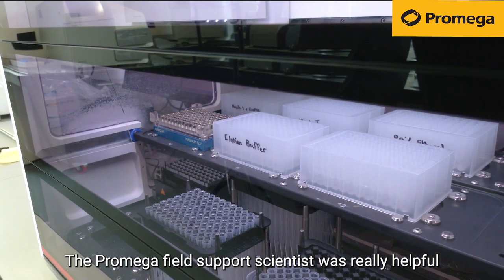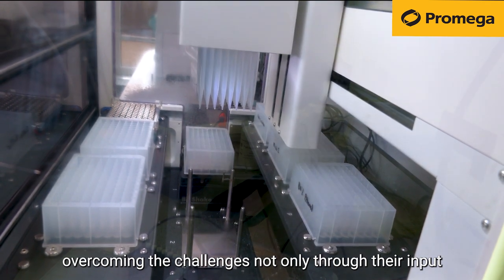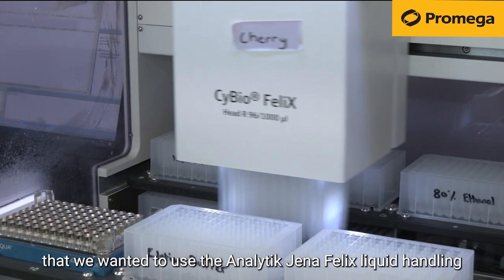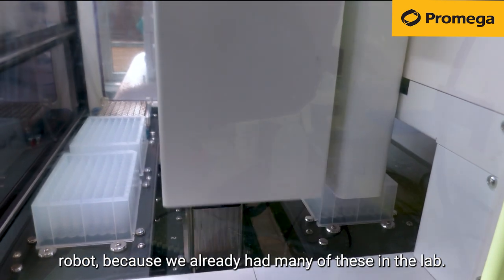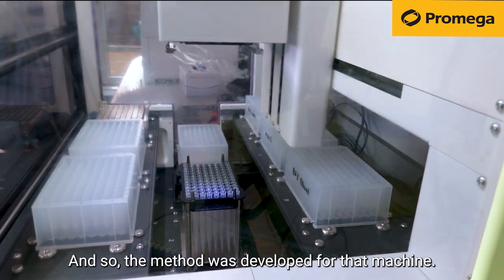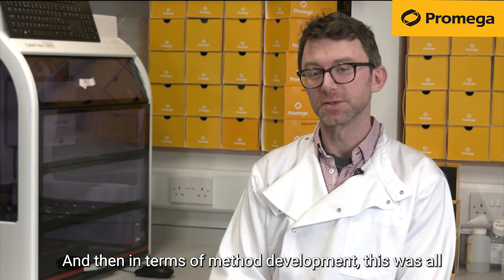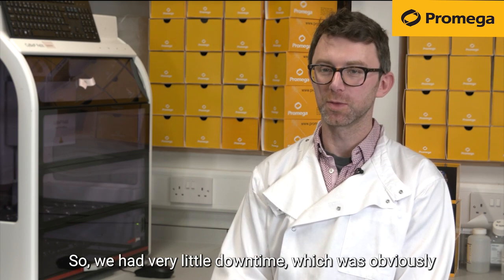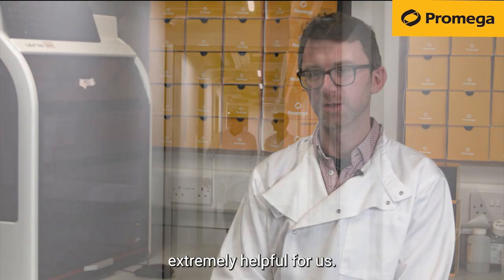Dr Rob Bradley, Scientific Lead, Salient Bio, talks about Promega field support scientist support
Dr Rob Bradley is the scientific lead at Salient Bio, comments how, "the Promega field support scientist was really helpful in overcoming the challenges" not only through their input into the method design, but also because they took into account that they wanted to use the Analytik Jena FeliX liquid handling robot, because they already had many of those in the lab. And so, the method was developed for that machine.

Rob went on to say, "in terms of method development, this was all done off-site, and then only took two days to implement on-site. So, we had very little downtime, which was obviously extremely helpful for us.